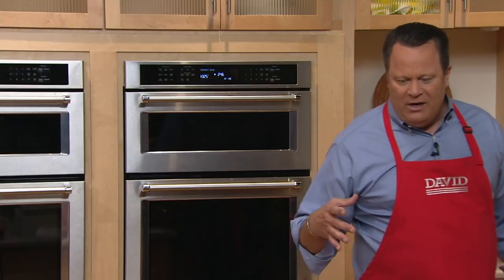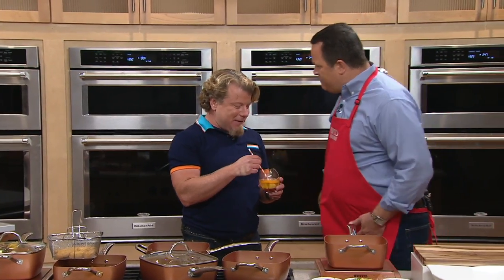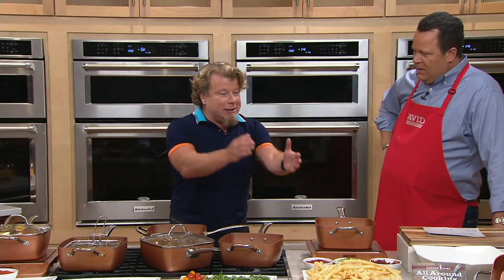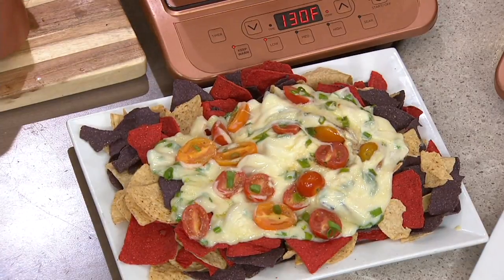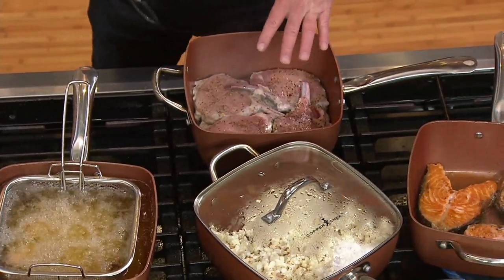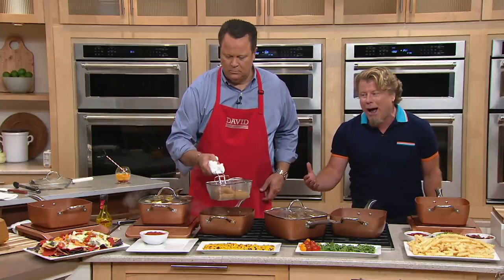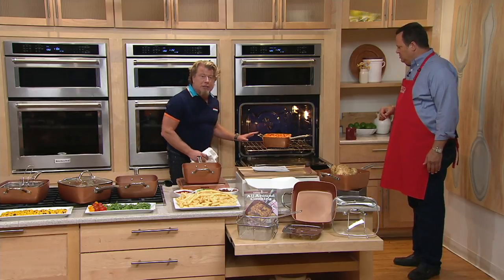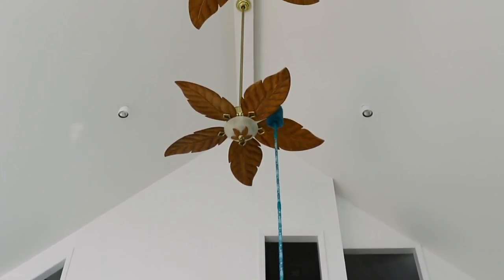Copper Chef 9.5" Square Pan with Lid, Fry Basket, Steam Rack & Recipes on QVC